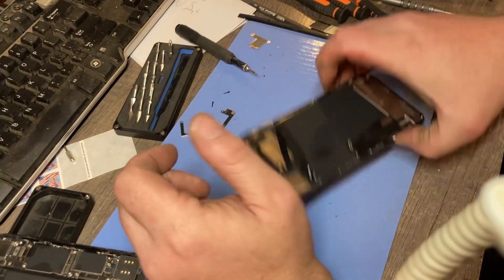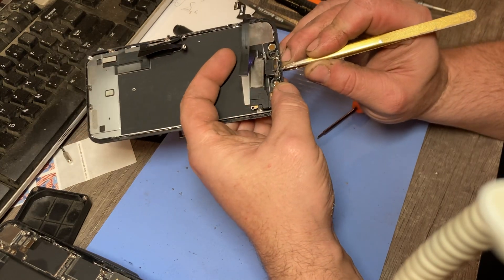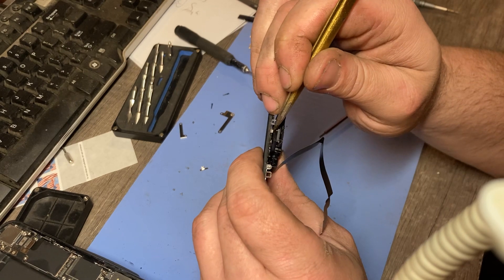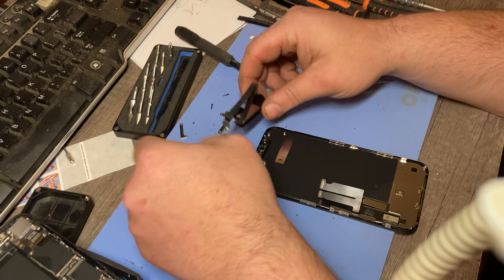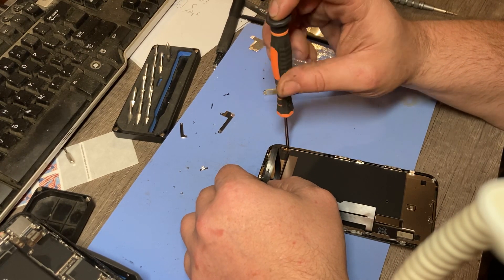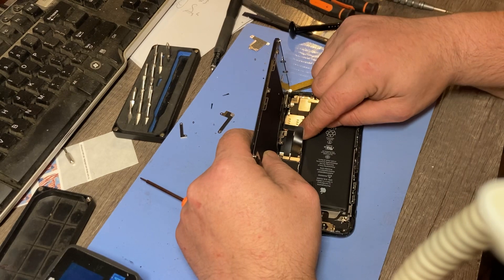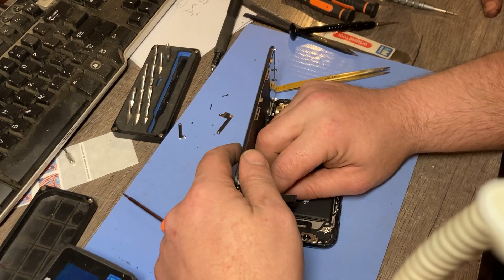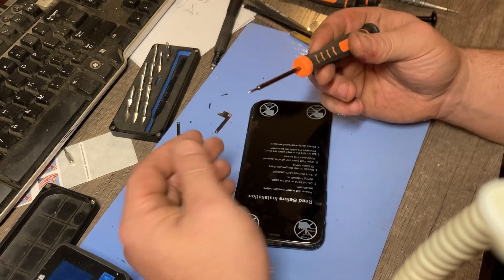Apple iPhone XR rebuild walkthrough tutorial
Hey guys, Dave Saylor here. I own Saylor Innovations and Rodasa Collectibles. I'm throwing some of my videos here to show others how they can possibly make a living doing or if there's something I can teach someone by showing my mistakes. Then maybe I can help just 1 person, but that's better than none.

Overall, what you need to know that I'm from Harlan Ky, from a trailer park in between nowhere and goodbye, and if I kept the cards I was dealt, I'd literally be nowhere. So thank you all, so much, for everything that you do. I've single handed built my business and my skill set from nothing to something, and then so on and the search for more. That's what I do  @saylorinnovations99  Narrow the gap between the analog and ever-changing digital world.

Save your junk electronics. I'll pay for postage on donated devices. Thanks guys, and keep watching for more of my stuff.
mail any junk or obsolete electronics to
Saylor Innovations